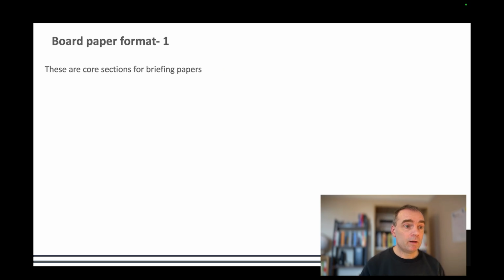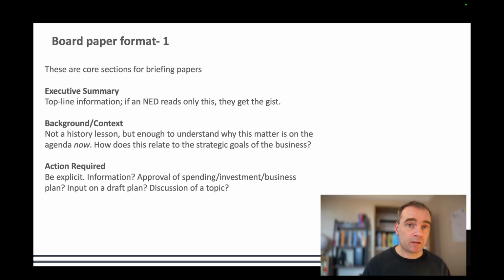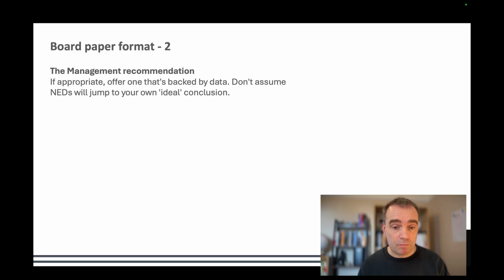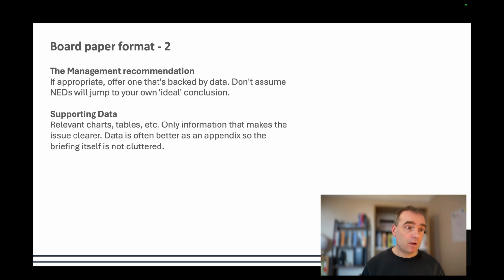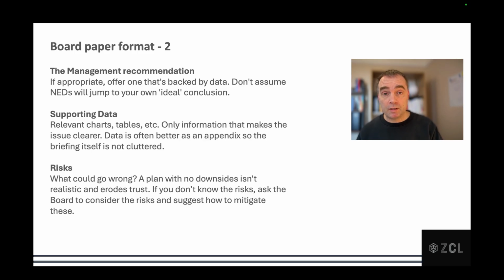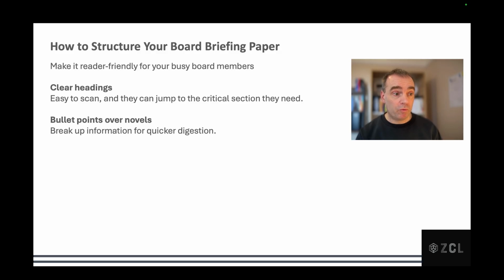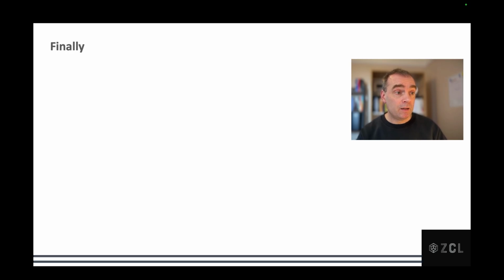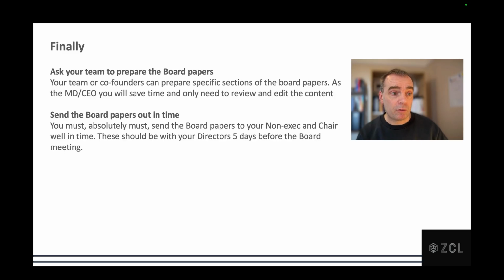How to Write Board Papers Your Board Will Actually Read | Mastering the Boardroom Ep 13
Most board papers are too long, too detailed, sent too late, and structured in a way that makes the NED do all the work of figuring out what's being asked of them. No wonder so many board meetings open with awkward silences and "sorry, I didn't have time to read everything in detail."

In this episode, Mark Zwinderman gives you a template that fixes all of it: the five core sections every board paper needs (Executive Summary, Background, Action Required, Management Recommendation, Supporting Data, and Risks), the formatting principles that make papers scannable for time-poor NEDs, the three-page rule (and when to break it), and — critically — when to send your papers so your board has actually read them before they walk in. Plus: how to delegate paper-writing to your team so you're not doing this at midnight before every meeting.

This is the final episode of Mastering the Boardroom — a free 14-part series for university spinout founders, deep tech CEOs, and anyone preparing for their first board.